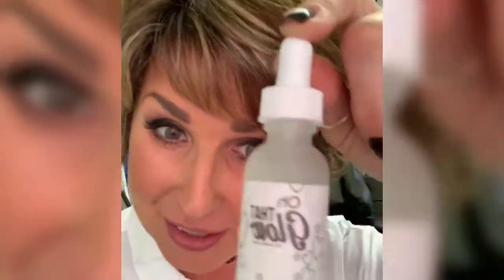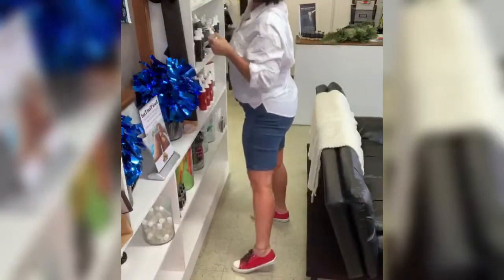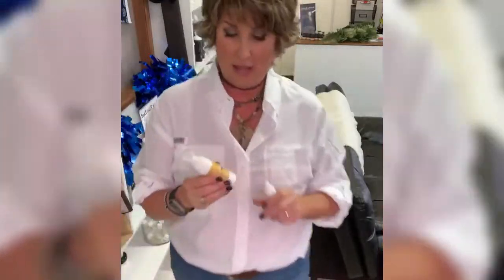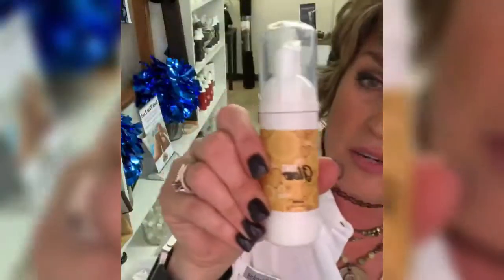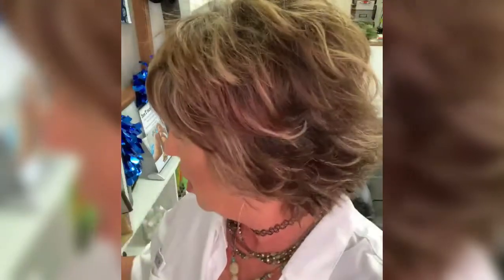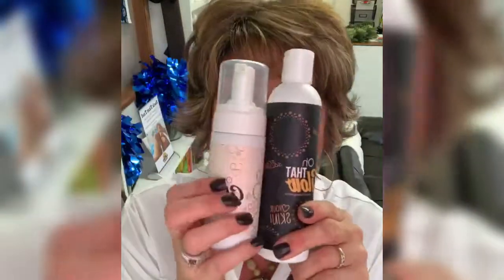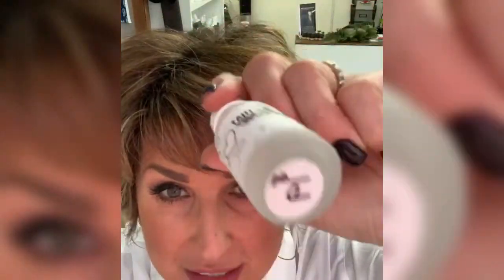Island Glow | Tanning Drops To Customize Your Tan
NEW Tanning Booster Drops ✨
This lightweight tanning booster supercharges your routine for an instant sun-kissed, healthy glow. Customize your radiance with concentrated drops that can be used alone or added into any foundation, liquid, or cream. Infused with Vitamin E and Argan Oil for nourished skin.

- Shake tanning booster drops well before use.
- Apply 6-8 drops and massage into hydration moisturizer, face serum, body lotion, foundation, self tanner, etc.
- Blend evenly into the face, neck, and chest
- Wash hands thoroughly after use as drops may stain the palms of hands - but we recommend using an application mitt
-A lasting, golden tone will build with continued application